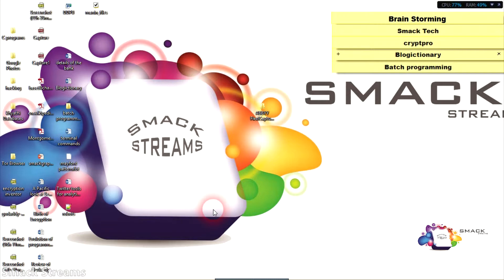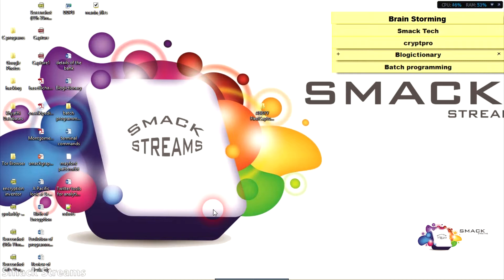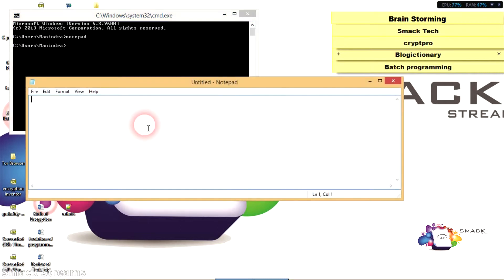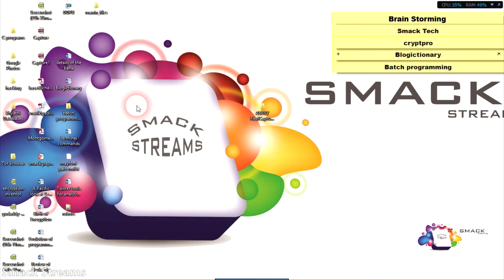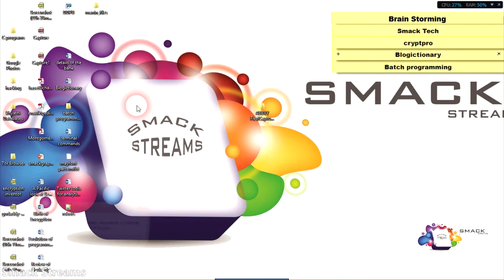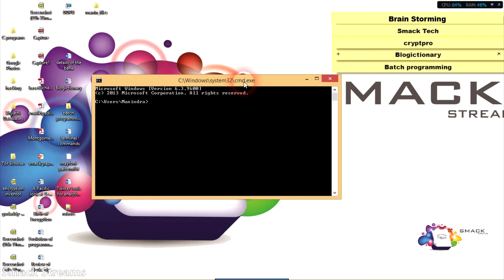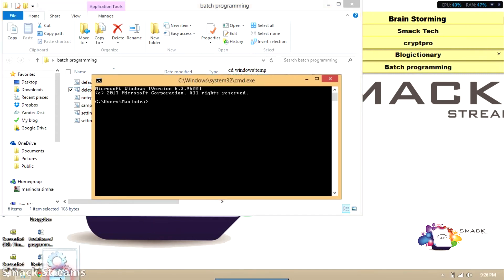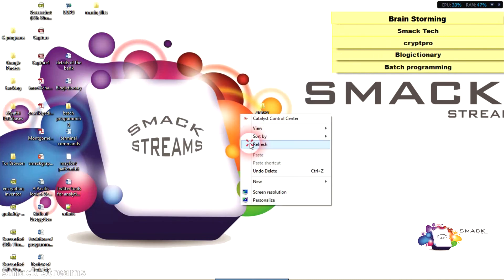what is batch programming and why it got that name